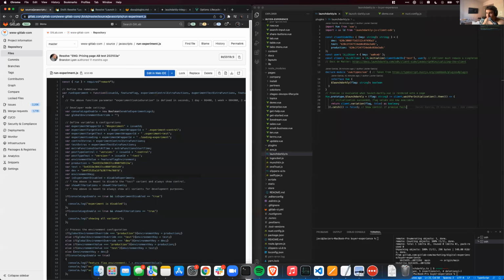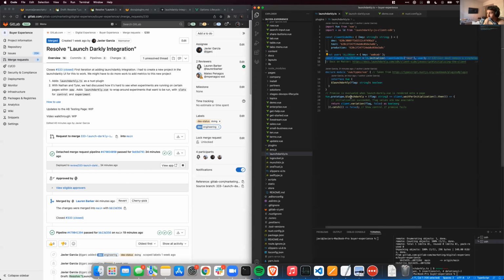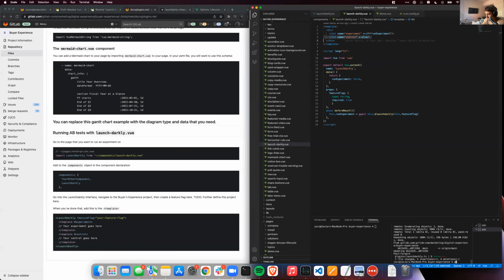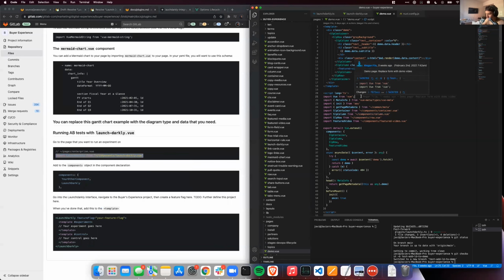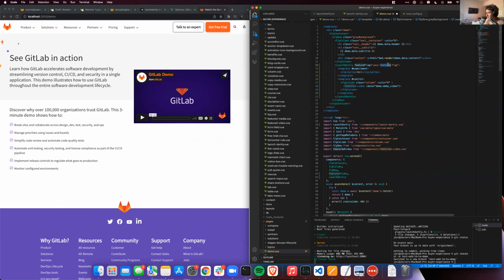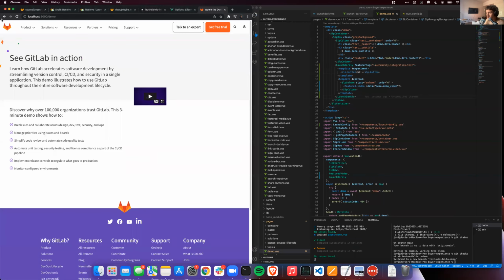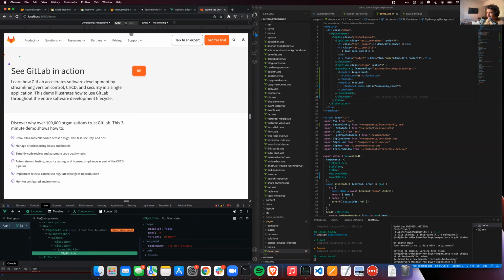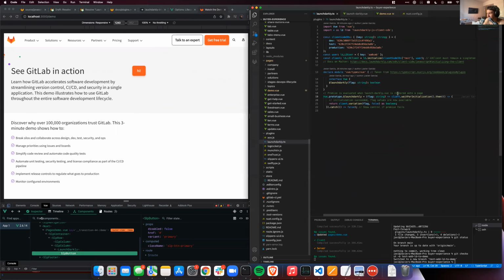Integrating Launchdarkly with the Buyer's Experience repository